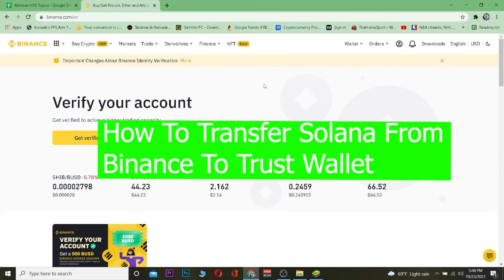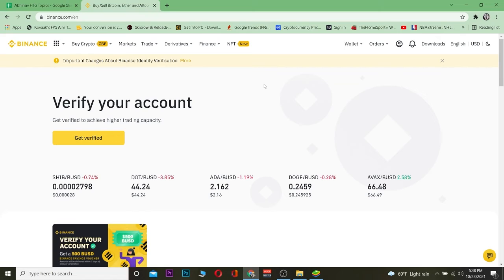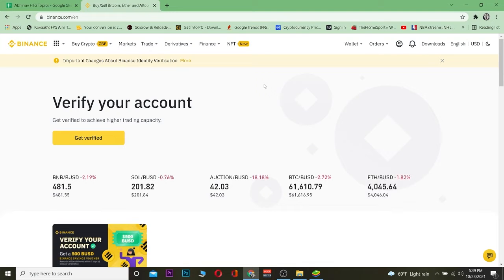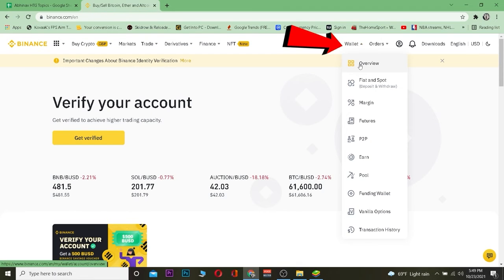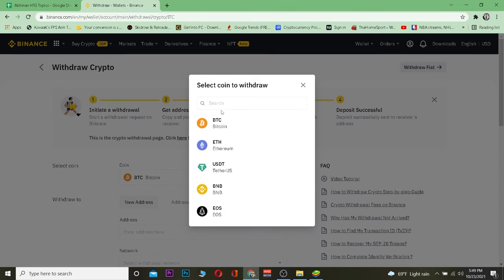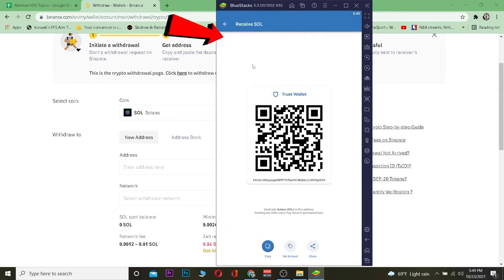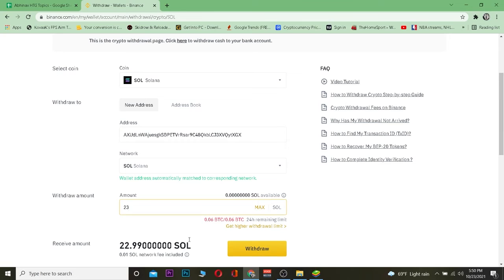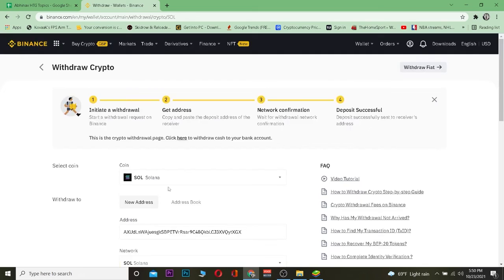How to Transfer Solana Crypto from Binance to Trustwallet 2022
Hello everyone, welcome to another video. In today's video, you're going to learn How to Transfer Solana Crypto from Binance to Trustwallet 2022. Turn on the bell icon to get updated on our new videos.